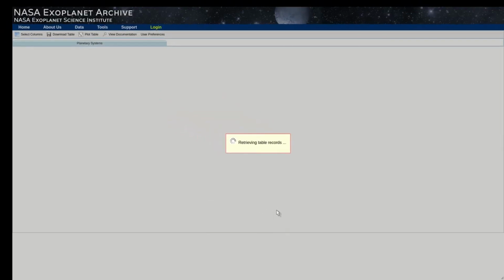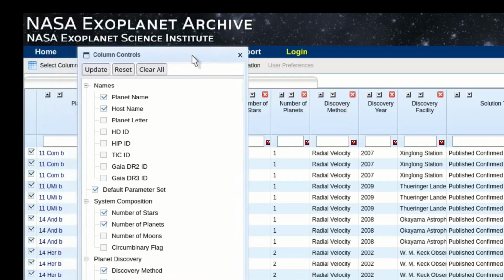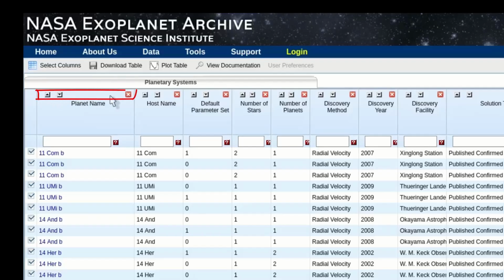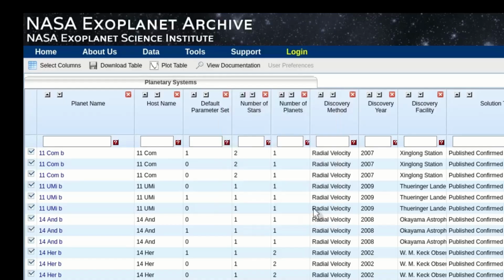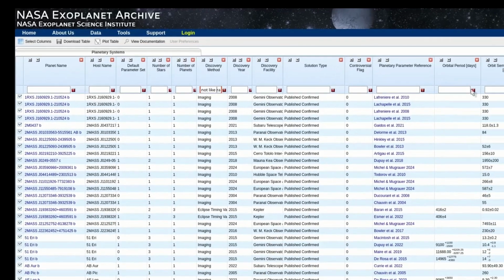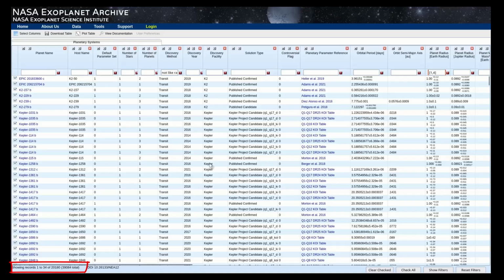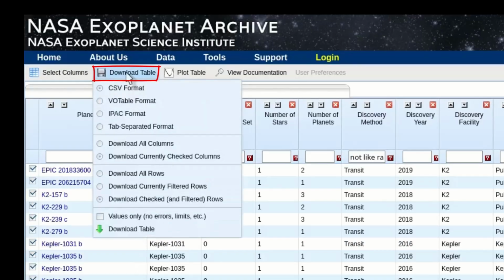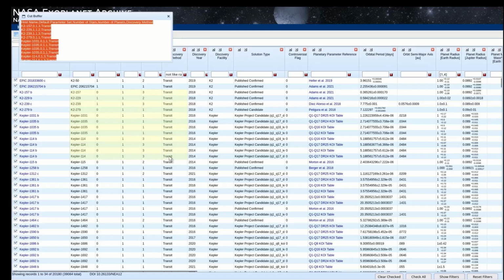Planetary Systems Tables 101: Filter, Customize, Download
In this video, Staff Scientist Kevin Hardegree-Ullman demonstrates some of the useful features of the Planetary Systems interactive data tables, including:

* Adding and removing data columns
* Filtering and sorting data
* Downloading data into different file formats
* Copying and pasting data

The NASA Exoplanet Archive is an online astronomical exoplanet and stellar catalog and data service that collates and cross-correlates astronomical data and information on exoplanets and their host stars and provides tools to work with these data. Video demos on using these tools and data will be posted on this channel periodically.